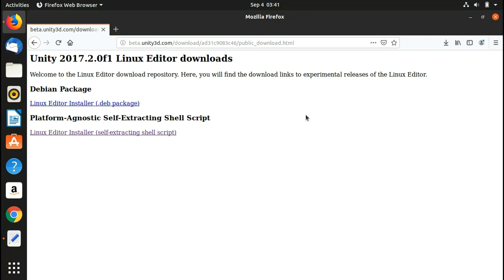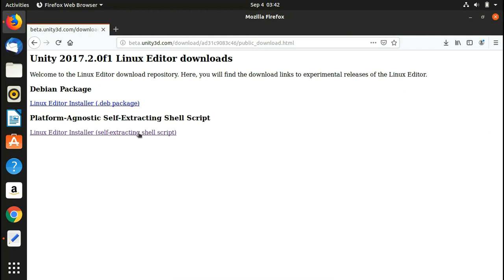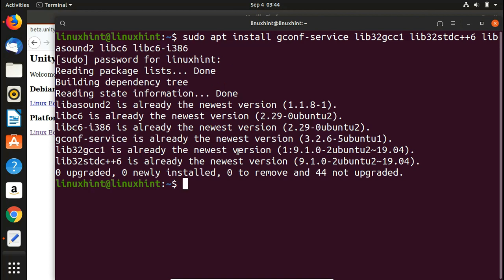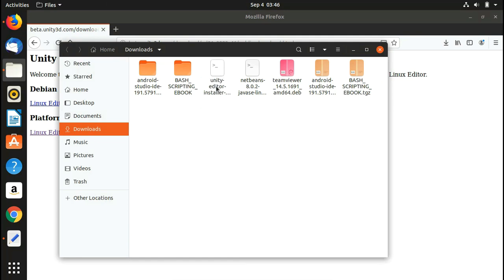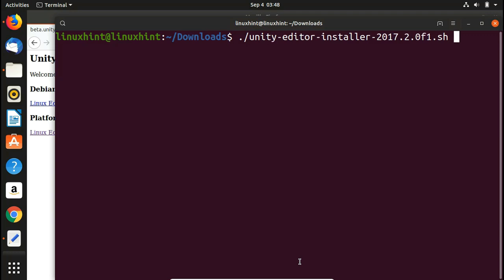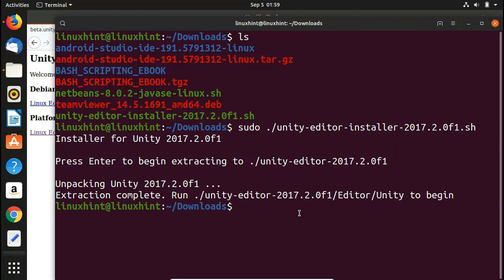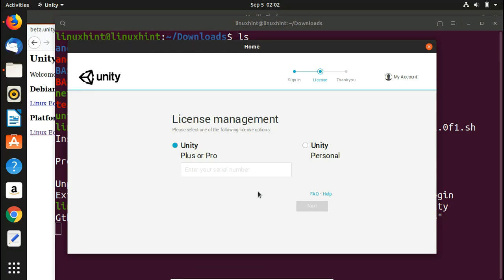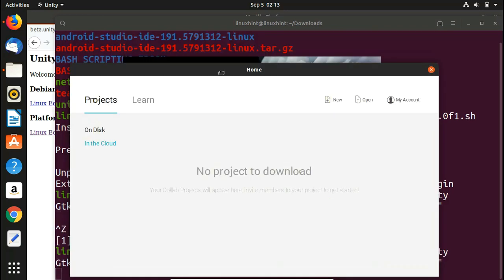How to Install Unity3D on Ubuntu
How to Install Unity on Ubuntu? The idea is that the last version of unity that came in .deb package was in 2017 and after that unity comes only for Mac and Windows in downloadable package format. Now, after 2017 Unity comes for Linux in .sh form which means you have to run the scripting file in order to extract and install unity. The problem with script installation is that it doesn’t come up with pre-installed dependencies for unity. So, you have to install few dependencies before running the script.

STEP-1: Download Unity Script

STEP-2: Now Install all dependencies using following commands:
$ sudo apt install gconf-service lib32gcc1 lib32stdc++6 libasound2 libc6 libc6-i386
$ sudo apt install libcairo2 libcap2 libcups2 libdbus-1-3 libexpat1 libfontconfig1 libfreetype6 libgcc1
$ sudo apt install libgconf-2-4 libgdk-pixbuf2.0-0 libgl1-mesa-glx libglib2.0-0 libglu1-mesa libgtk2.0-0
$ sudo apt install libnspr4 libnss3 libpango1.0-0 libstdc++6 libx11-6 libxcomposite1 libxcursor1
$ sudo apt install libxdamage1 libxext6 libxfixes3 libxi6 libxrandr2 libxrender1 libxtst6 zlib1g debconf npm

STEP-3: Run the downloaded Unity Script. ( WATCH COMPLETE VIDEO FOR THAT)